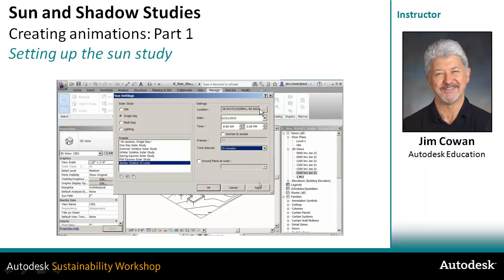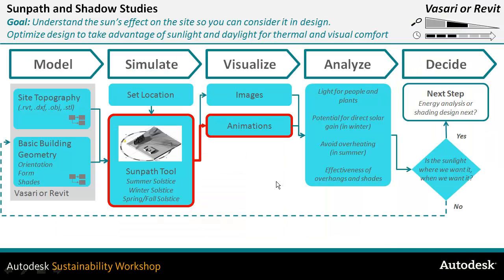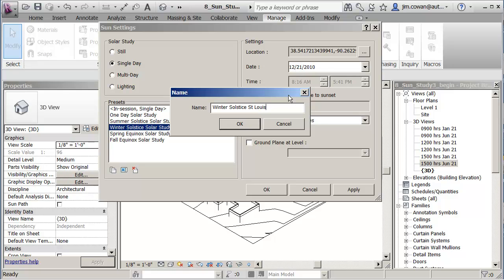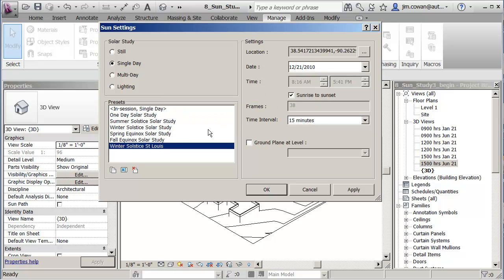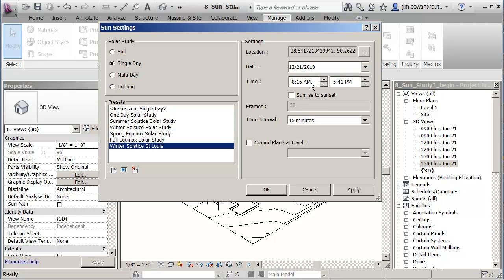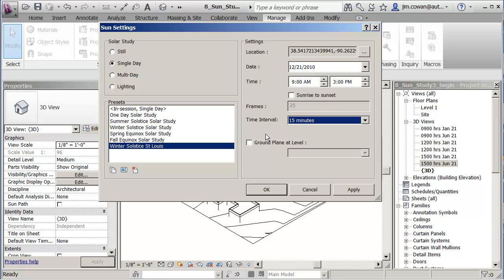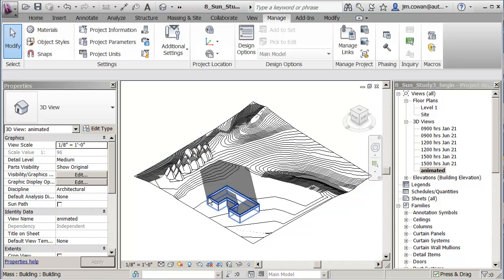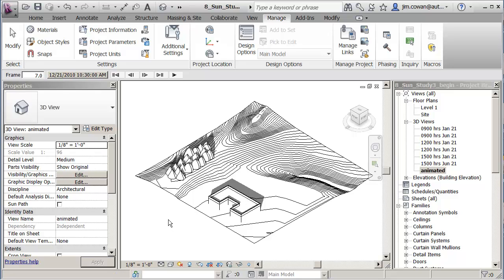10_sun_path_single_day_winter_solstice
Creating a single day study.